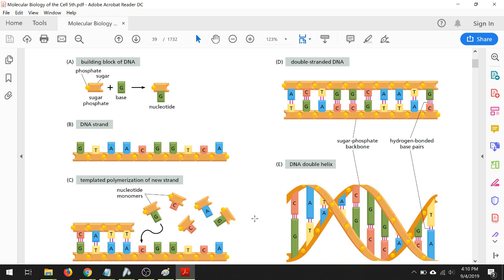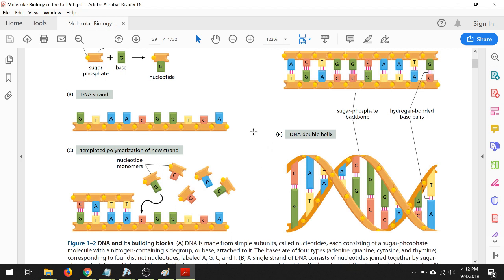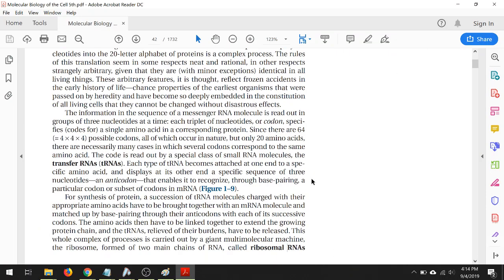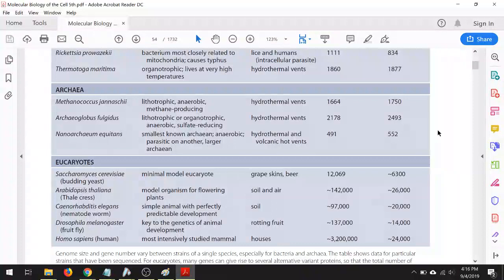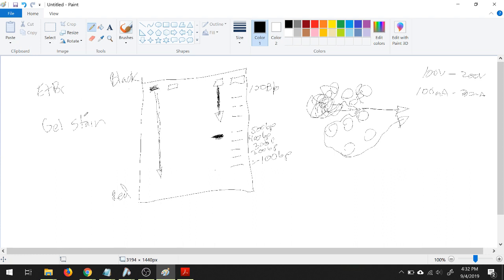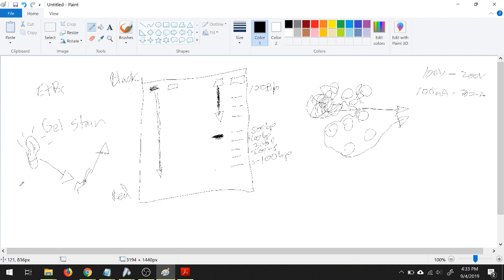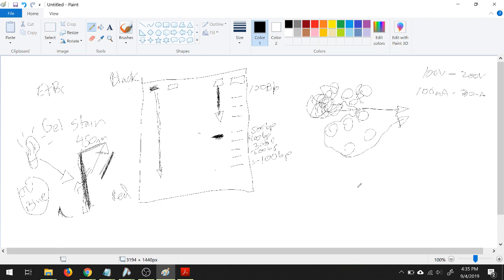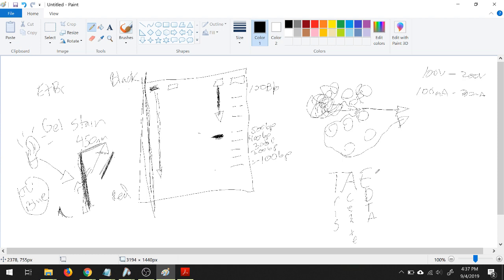Genetics 101 - Class 1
THE ODIN

Classes Include:
Professional Lectures hosted by Dr. Josiah Zayner
Technical Demonstrations
Guest Lectures
Access to open source protocols